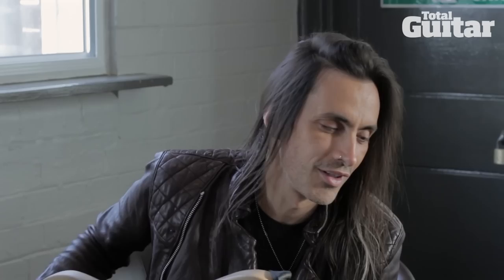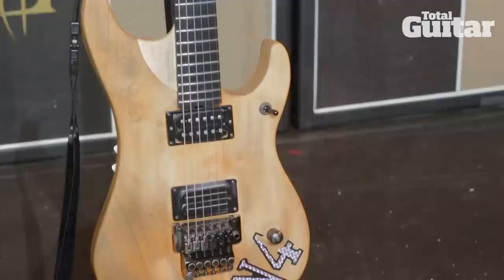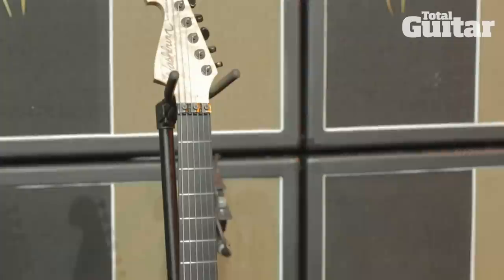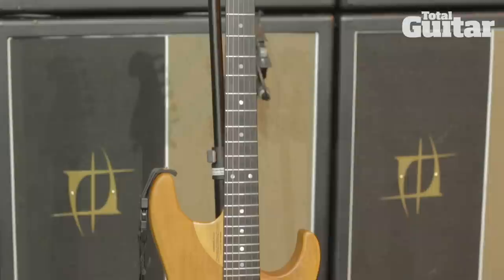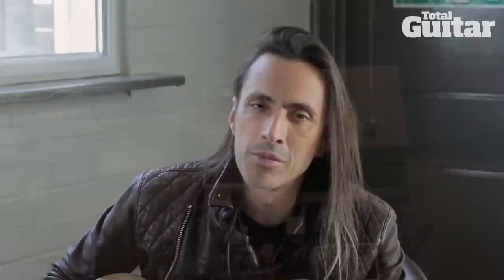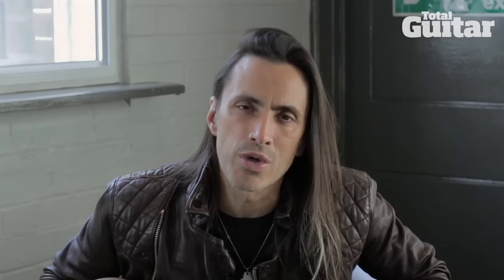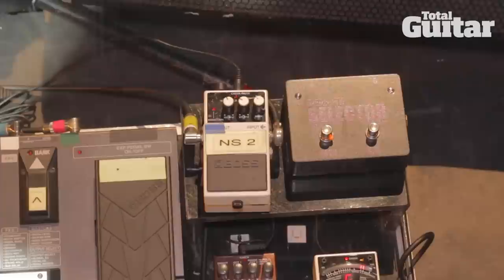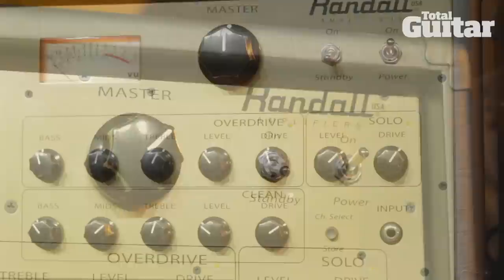Rig Tour: Nuno Bettencourt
Walls of amps! Shred heroics! Flame-patterned 12-strings! TG says ‘Yes, yes’ to Nuno, as things get a little Extreme...